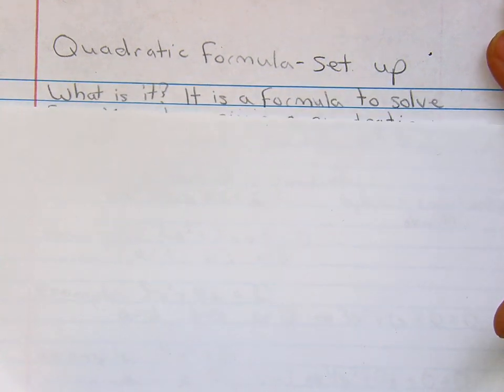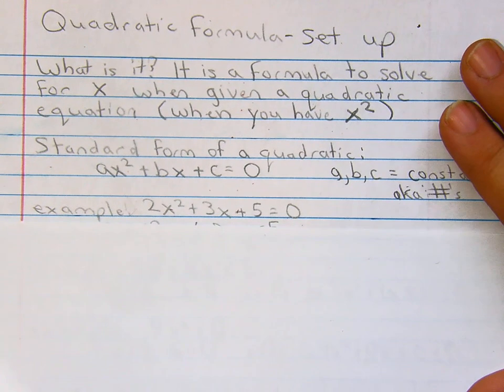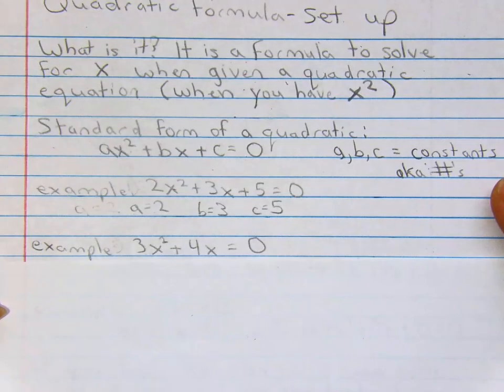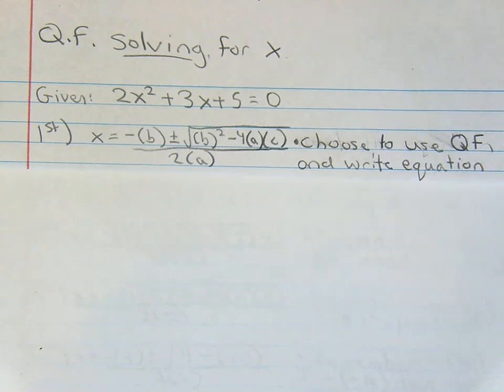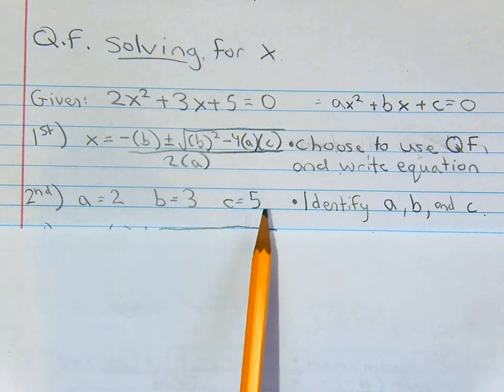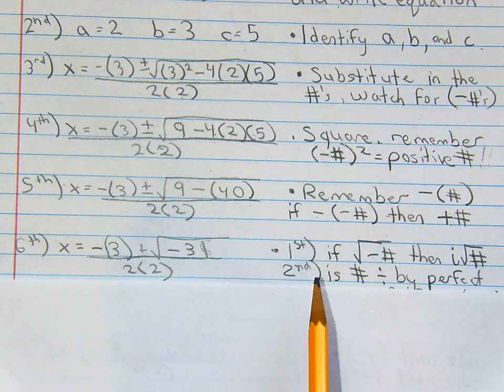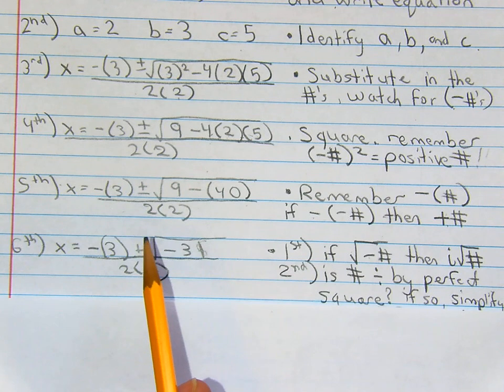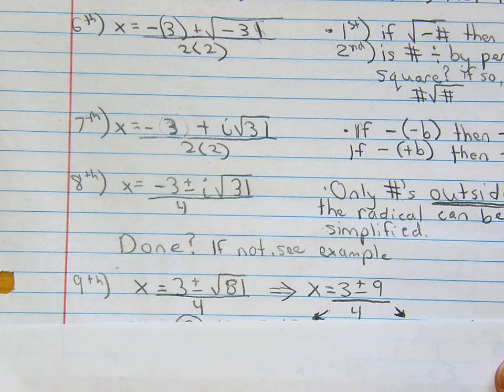Notes: Quadratic Formula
Step by step notes that cover the topics of: what is the Quadratic Formula, what is standard form, how to set-up the quadratic formula, how to solve for x, and how to avoid common mistakes.